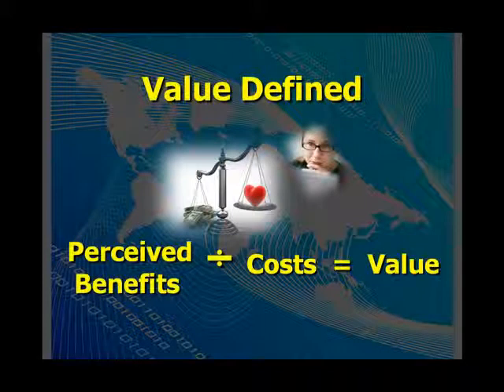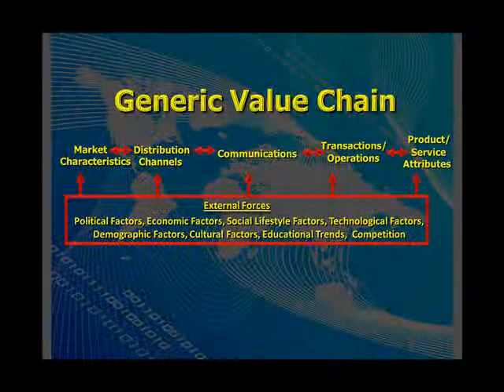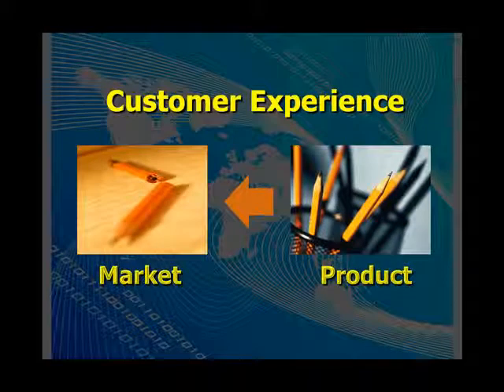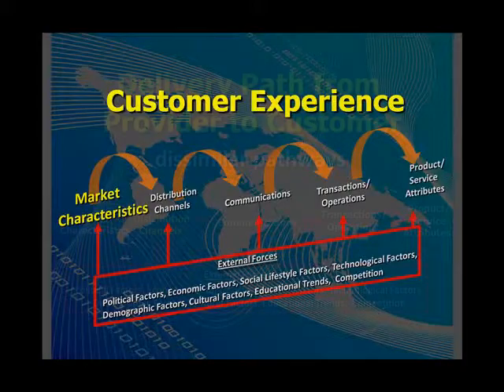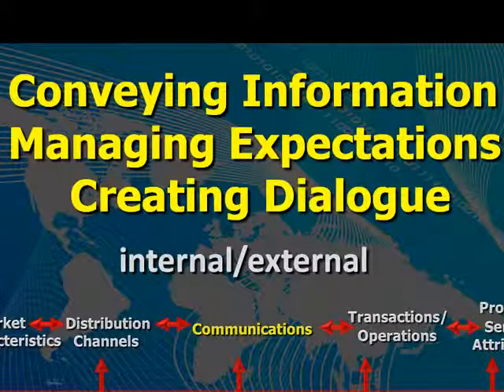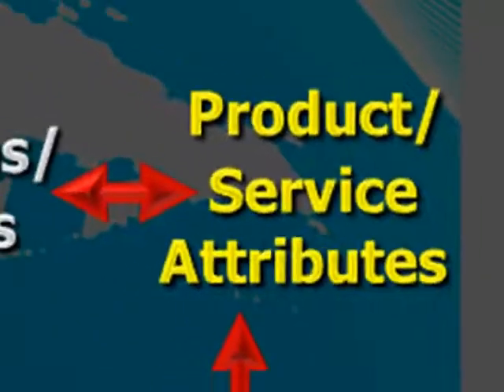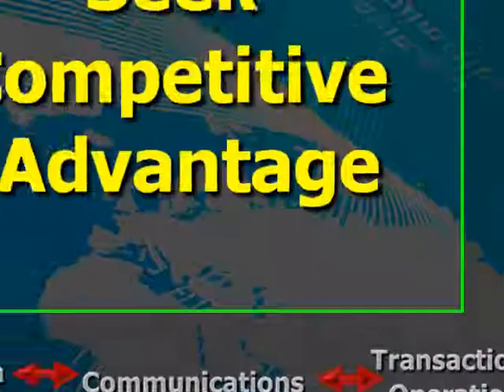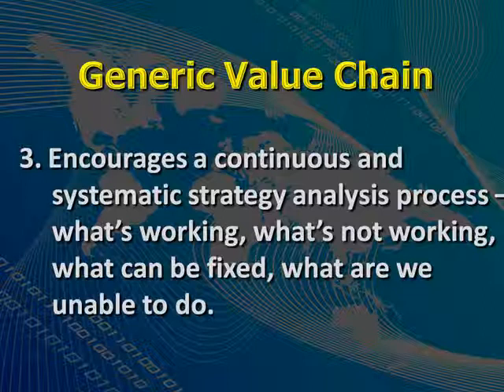value chain marketing introduction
This video introduces the concept of a value chain for marketing.  It points out the various components of the value chain, and it discusses the importance of being attentive to all of them in order to produce a satisfying customer experience, also know as customer fulfillment.